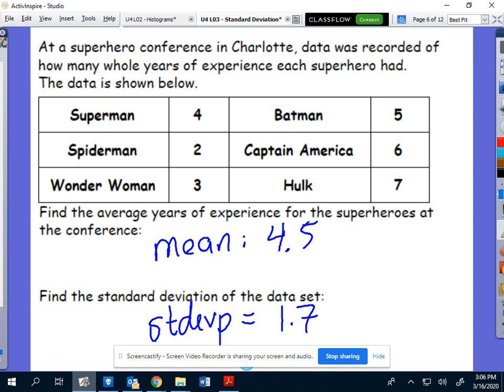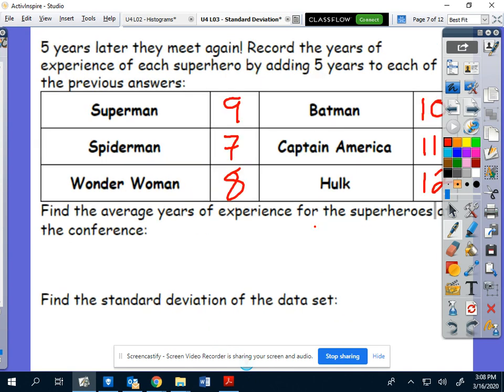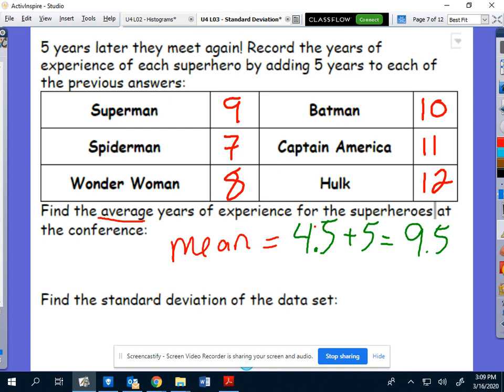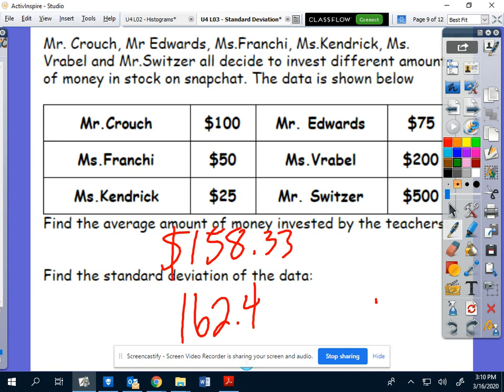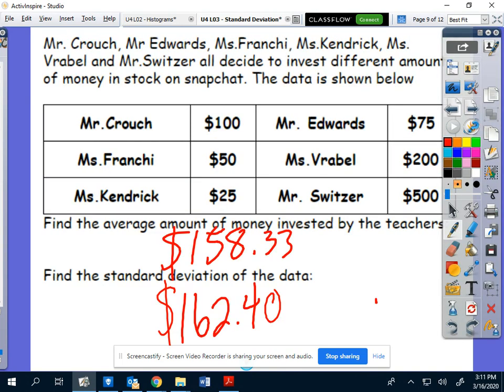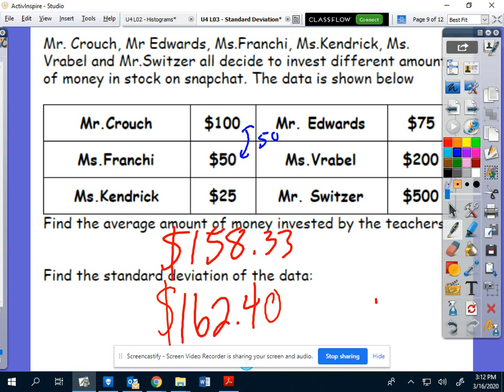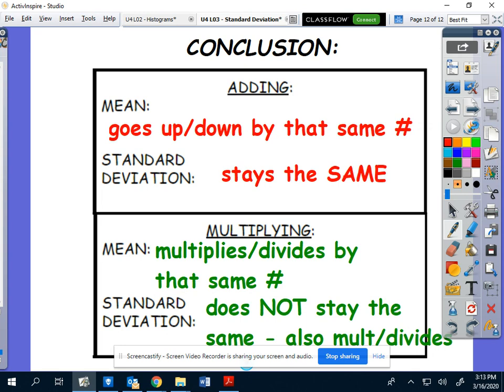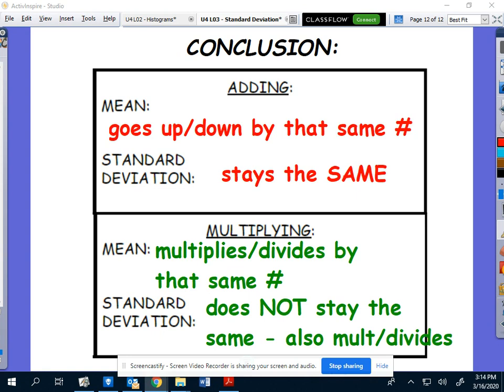Math 1: Unit 4 Day 3 - Changing the Data